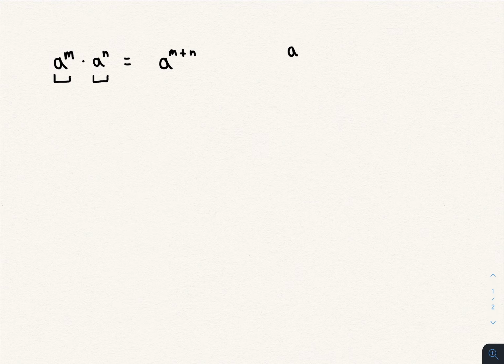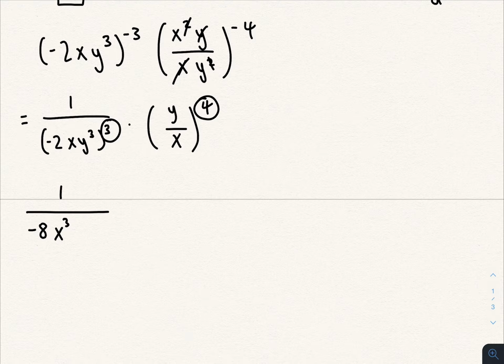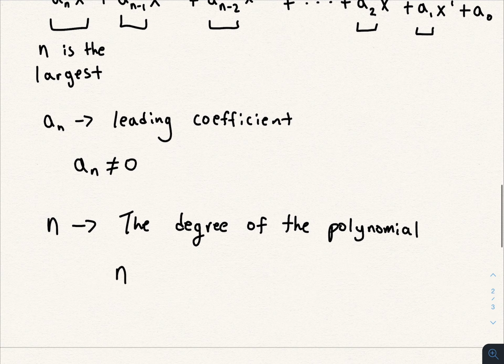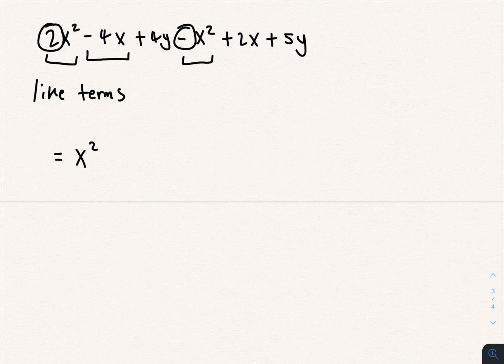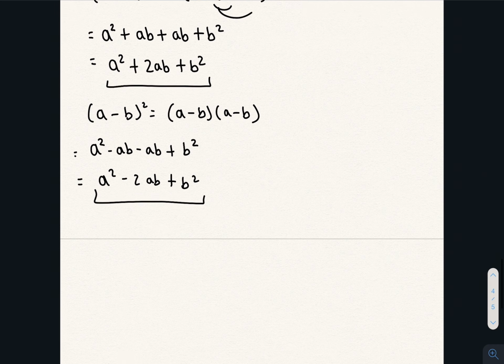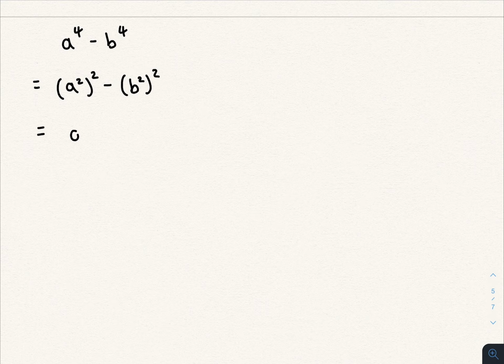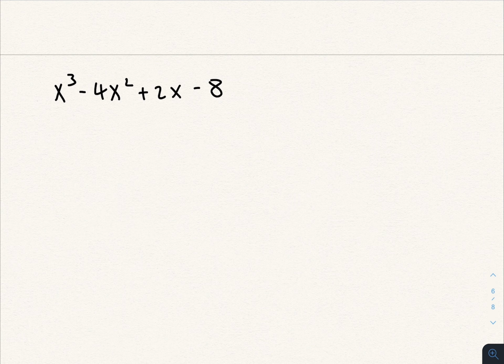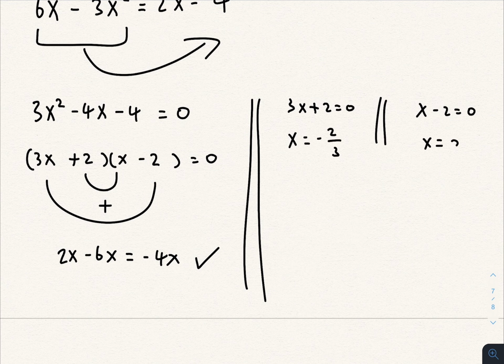Pre-Calculus 11 | Chapter 1 - Polynomials